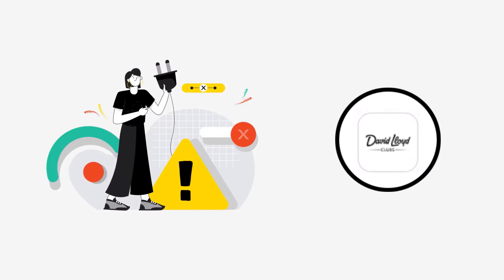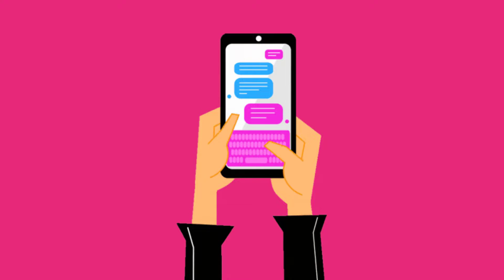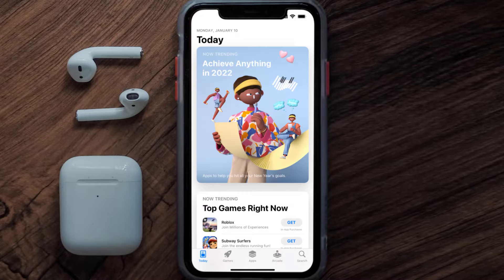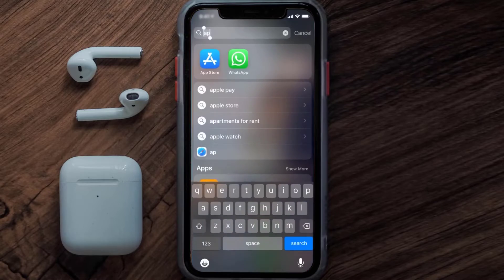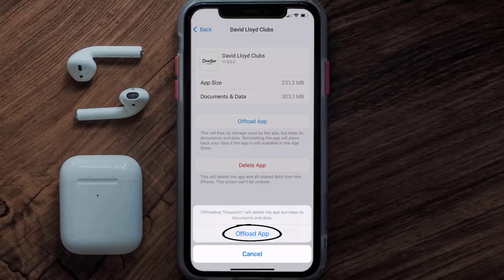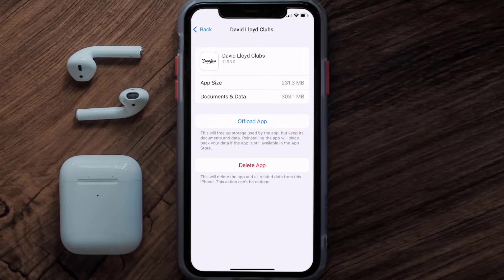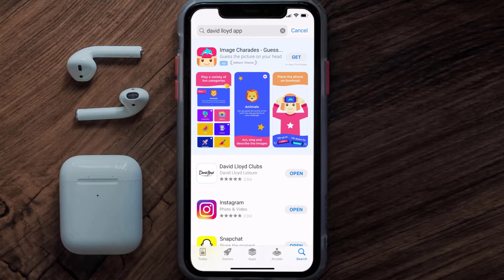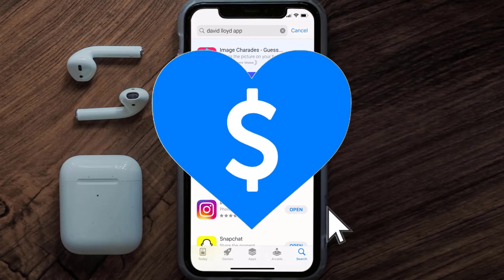David Lloyd App Won't Let Me Log In: How to Fix David Lloyd App Won't Let Me Log In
In this video, I'll show you How to Fix David Lloyd App Won't Let Me Log In. This is the easiest and fastest way to Fix David Lloyd App Won't Let Me Log In. Make sure you watch until the end of this video to find out How to Fix David Lloyd App Won't Let Me Log In on Android and iPhone. These methods work on Android as well as iOS 11, iOS 12, iOS 13, iOS 15 and iOS 16. Hope you enjoy!

Video Parts:
00:00 Intro: How to Fix David Lloyd App Won't Let Me Log In
00:08 1.Solution: Check Internet Connection for David Lloyd App
00:38 2.Solution: Updating David Lloyd Mobile App
00:59 3.Solution: Clearing David Lloyd Mobile App Cache Files
01:27 4.Solution: Reinstalling David Lloyd Mobile App
01:51 Outro: Ending